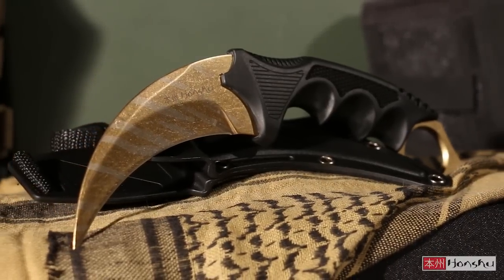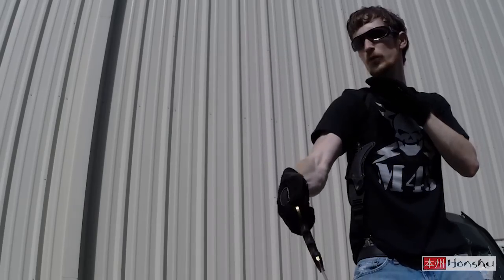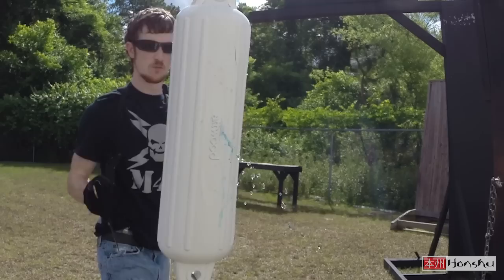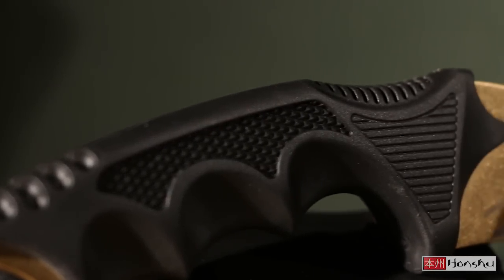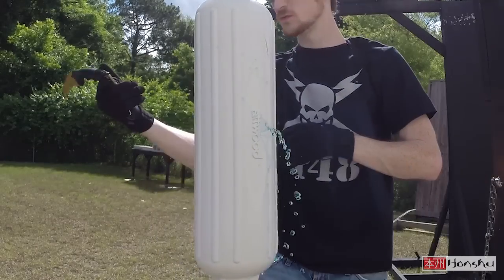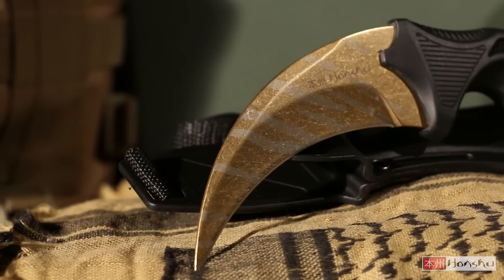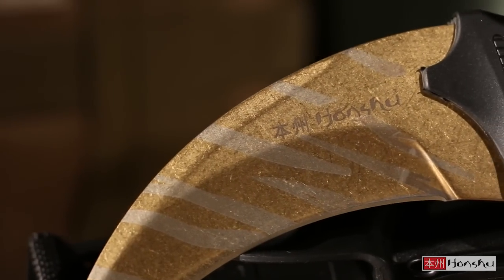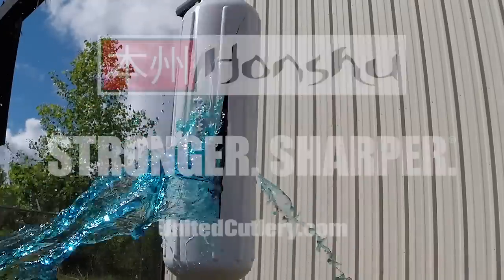Honshu Gold Tiger Stripe Karambit Limited Editon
You asked for it and now we're giving it to you. We are presenting this limited edition karambit, which was chosen as the winning design by customer's votes.  It's the same size, shape and weight as the original Honshu Gold Stonewash karambit knife but we have given it an incredible tiger stripe etching on the blade, at your request. The 4" blade features a fierce curve with a sharp edge and piercing point for deep penetration. The ergonomically contoured handle features three finger notches and a slip-free rubberized grip for supreme control as you wield this fierce blade. The open-hole pommel also features a spiked end with crushing capability. A shoulder harness is included, allowing you to carry this karambit in true ninja fashion. Only a limited number of these karambits will be made. Don't miss out!

Shoulder harness sheath
7Cr13 stainless steel construction
Golden stonewash finish with Tiger Stripe etching
8-3/4" overall length